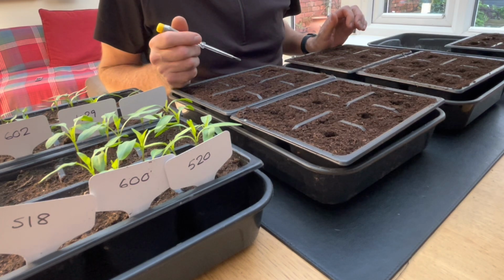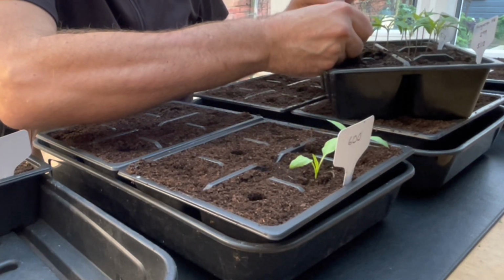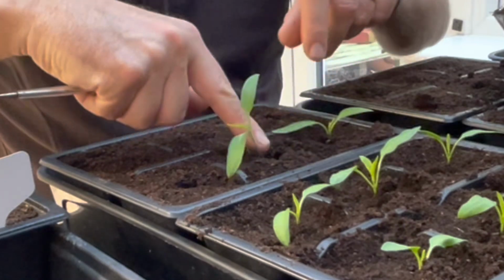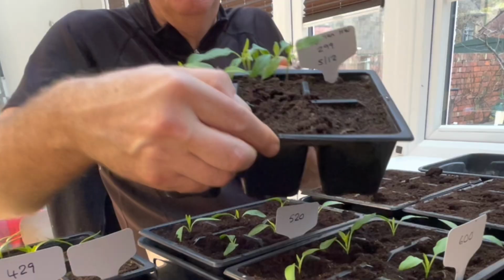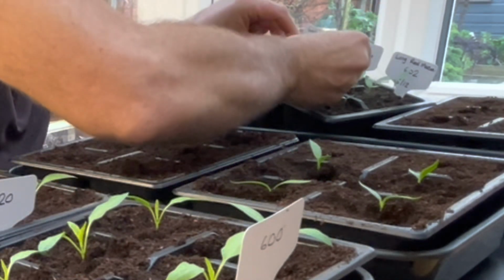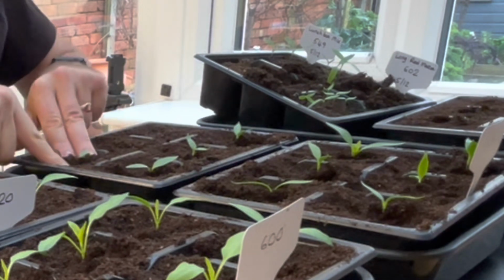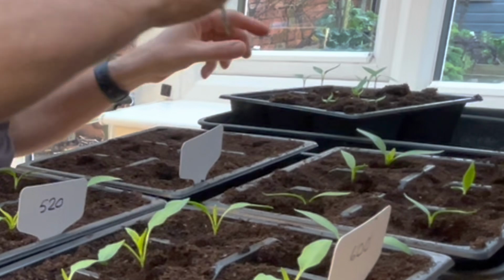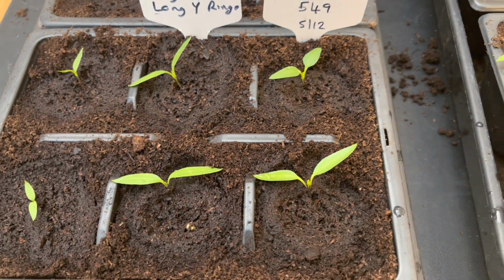Pricking out my early sweet and chili peppers